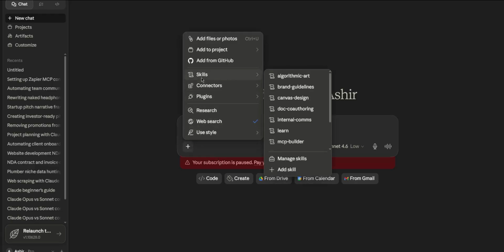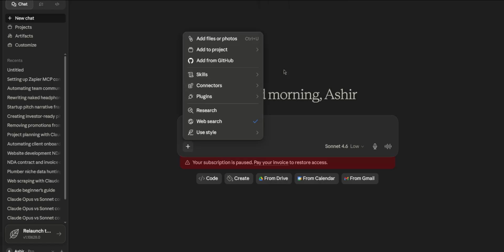How to add Claude in Excel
How to Add Claude in Excel (Step by Step)

Want to integrate AI directly into your spreadsheets and streamline your workflow? 🚀

In this step by step tutorial, I will show you exactly how to add Claude in Excel so you can automate data analysis, generate complex formulas, and manage AI powered tasks more efficiently.

You will learn how to:

✅ Access the Excel Add-ins store and install a reliable Claude integration

✅ Generate your Anthropic API key and securely connect it to your workbook

✅ Write custom Claude functions to clean, format, and summarize your spreadsheet data instantly

✅ Prompt Claude to automatically write advanced Excel formulas and macros directly in your cells

By the end of this guide, you will have a fully integrated AI data assistant inside your spreadsheets and be ready to boost your productivity!